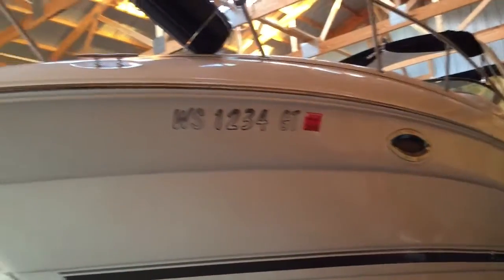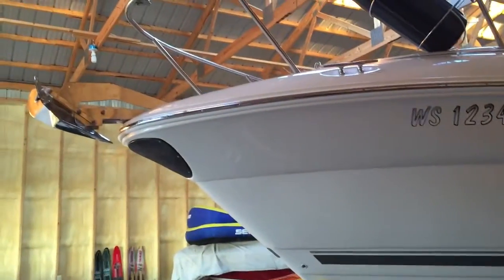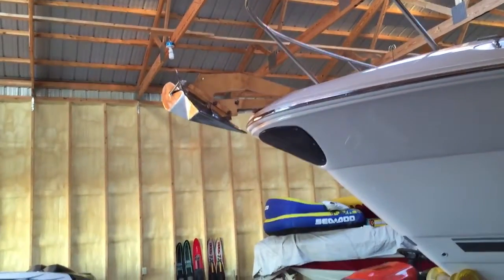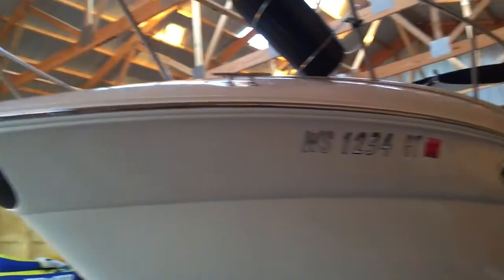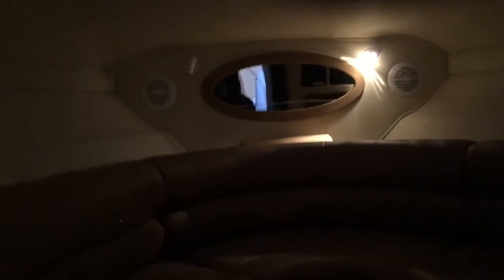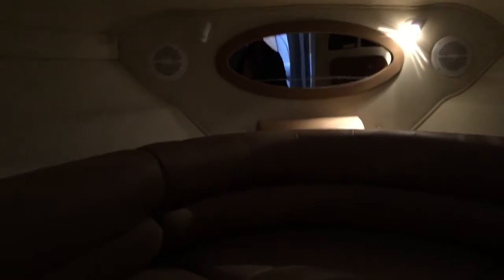2004 Monterey 265 SCR in Sturgeon Bay, WI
2004 Monterey 265 SCR in Sturgeon Bay, WI for sale on BoatTrader.com